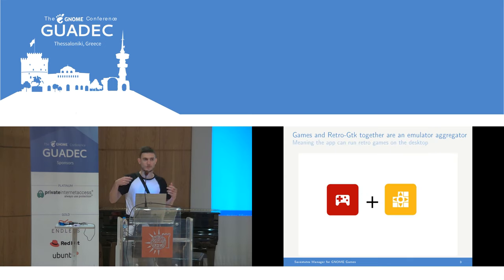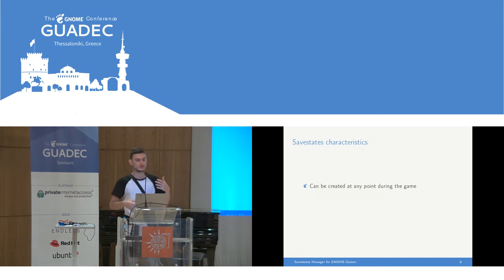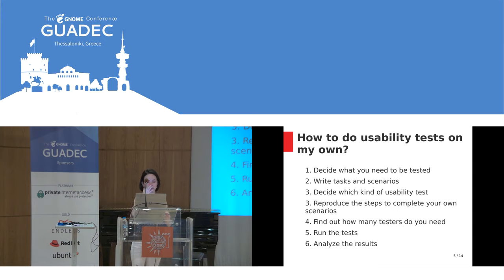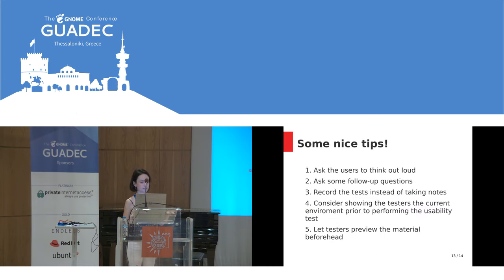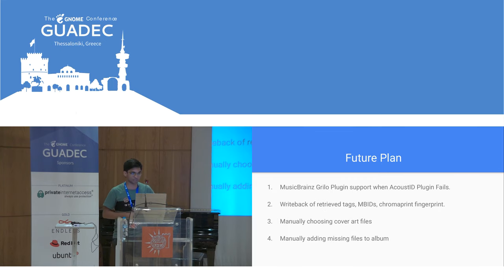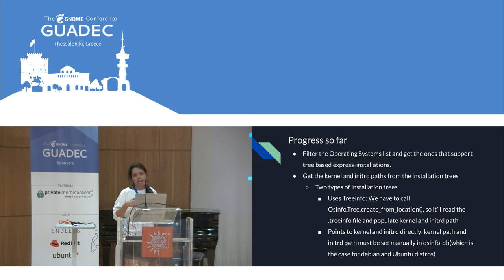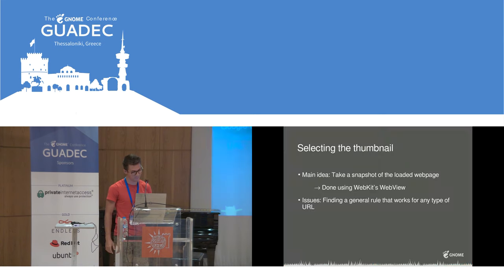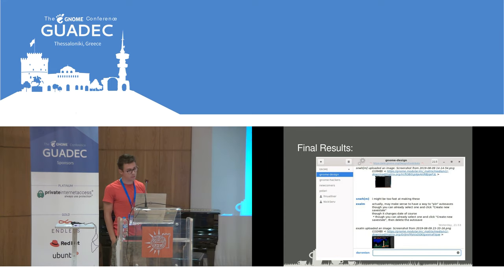GUADEC 2019 - Intern Lightning Talks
Lightning talks presented by Google Summer of Code and Outreachy interns, and newcomers to GNOME. If you are a newcomer and would like to present a lighting talk, please let us know!